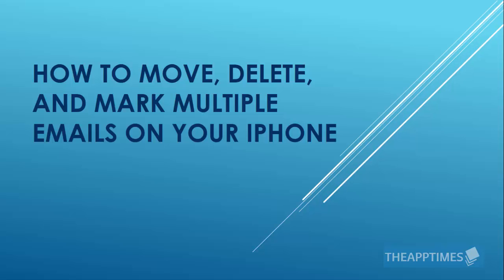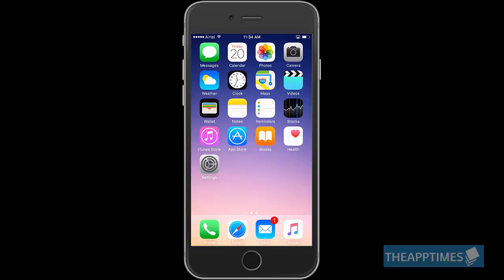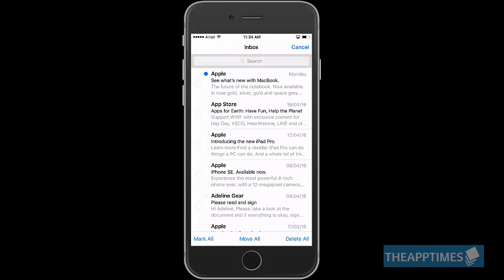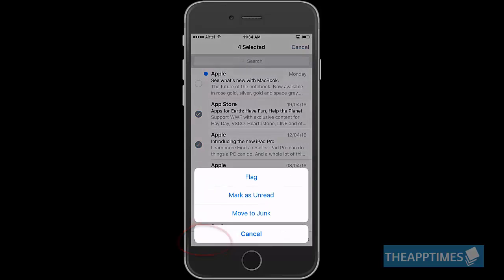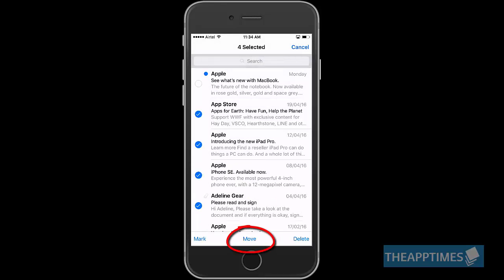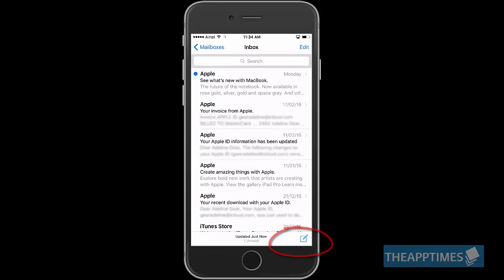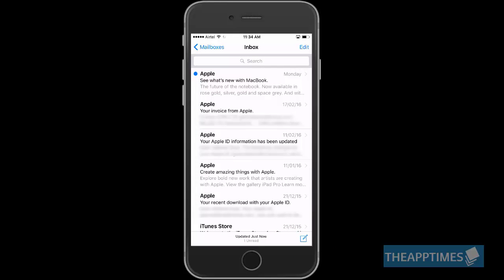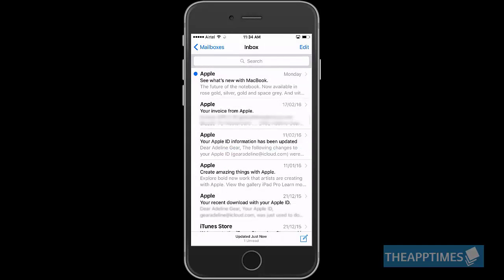Move, Delete, and Mark Multiple Emails on Your iPhone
Learn how to manage multiple email messages in the Mail app in iOS - move, mark as red, flag and delete email in one go. For more iOS tips visit our